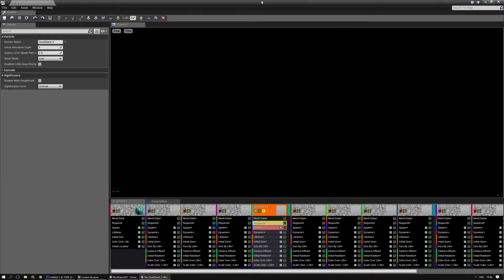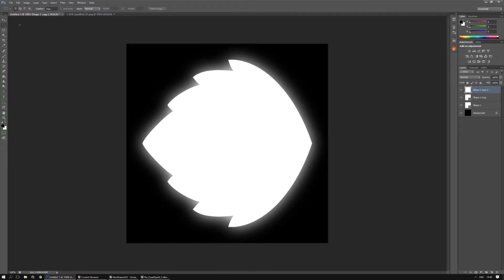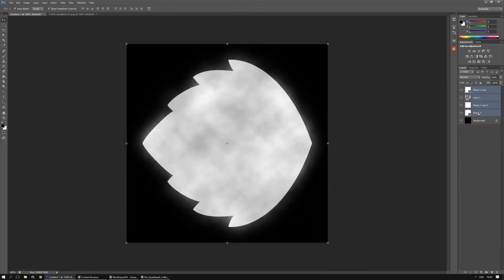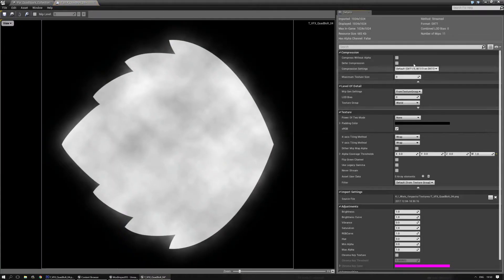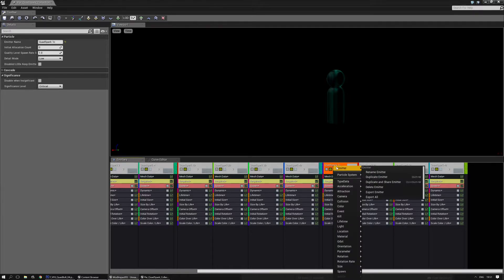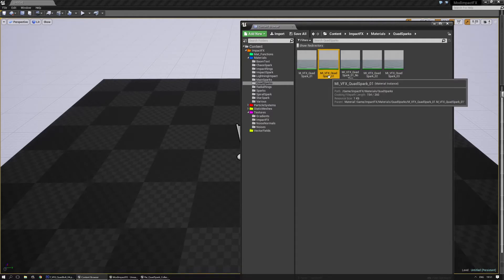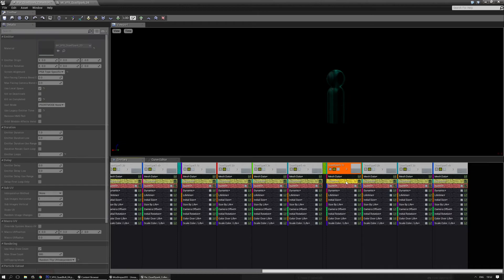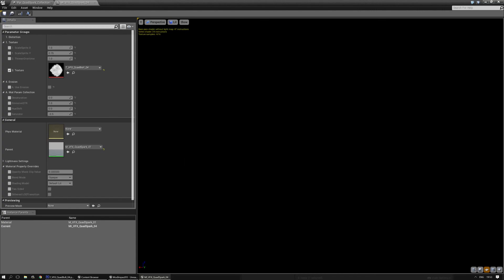[UE4 - ImpactFX Guide] - Quadspark Texture Creation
Part of the video-based guide to get the most out of my modular ImpactFX package.
In this guide I will explain how to create & set up new textures, material instances, and emitters for the "QuadSpark" particle effects.

Note! Always check your LOD's!!